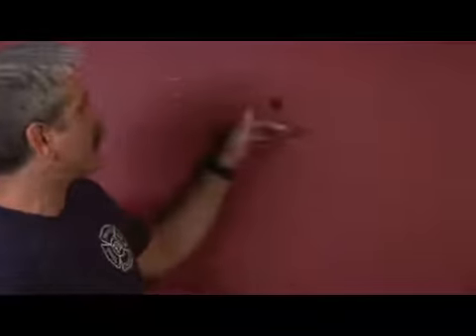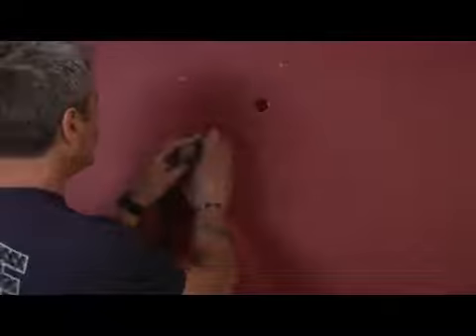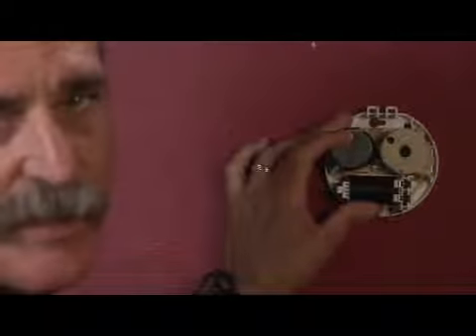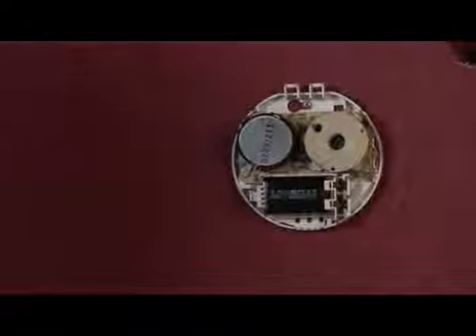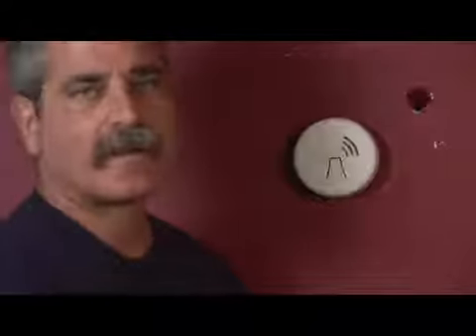How to Install a Smoke Detector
How to Install a Smoke Detector. Part of the series: Fire Safety & Careers. Installing a smoke detector is done by mounting it high on a wall, at least four to 12 inches away from the ceiling. Avoid placing a smoke detector too close to where the wall and ceiling meet, also known as a dead zone, with tips from an experienced fire captain in this free video on fire safety.